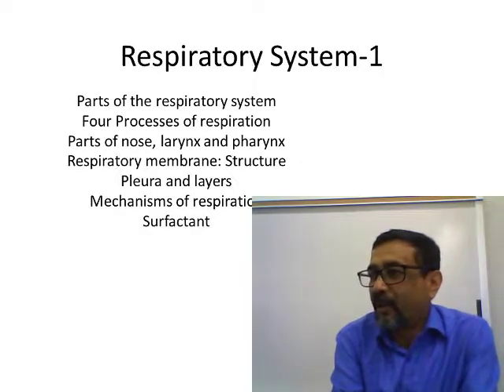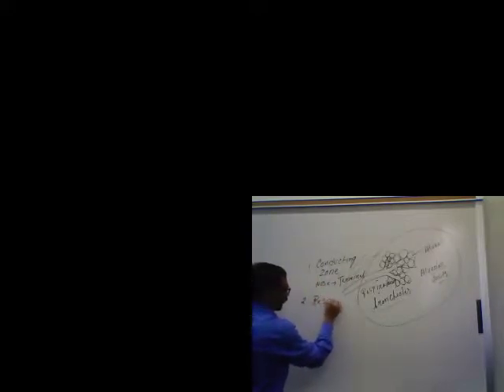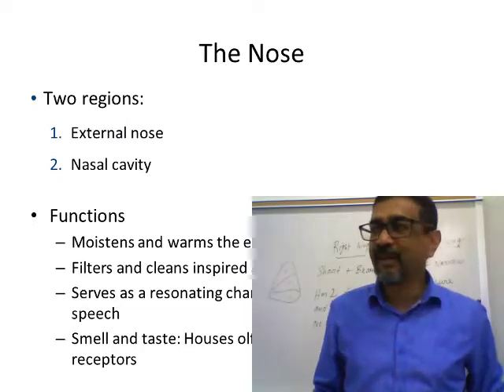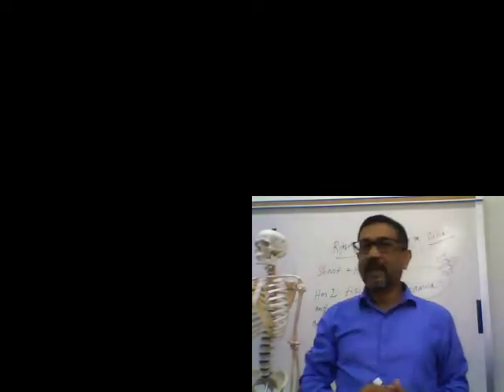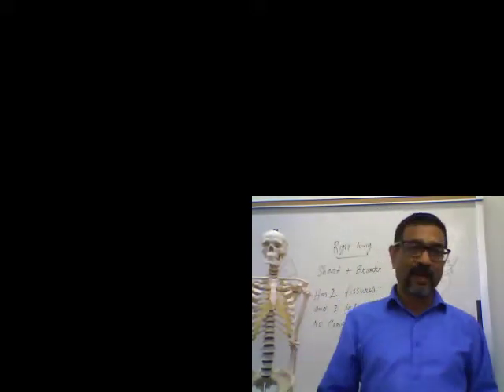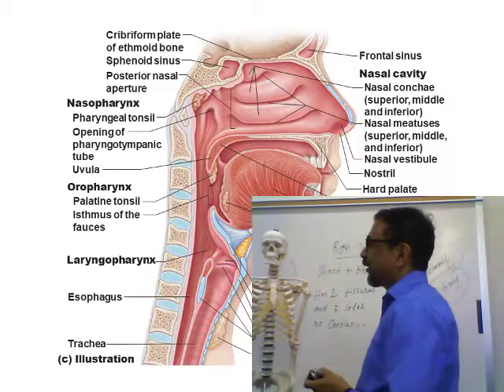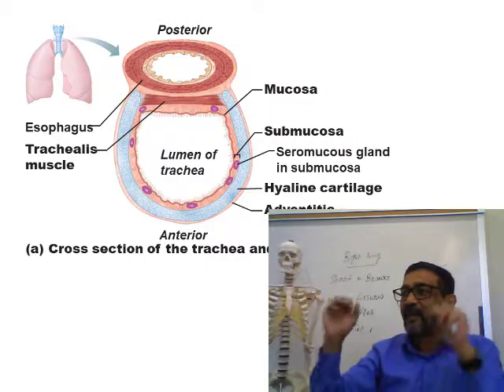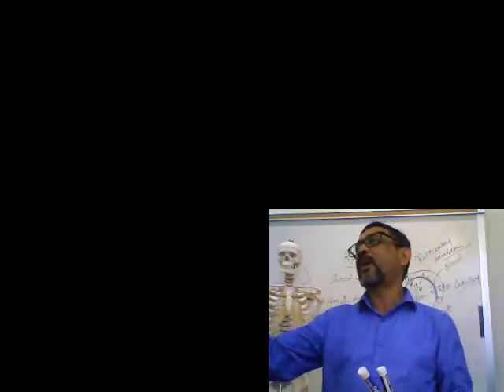Respiratory-1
For Dr. Chowdhury's class